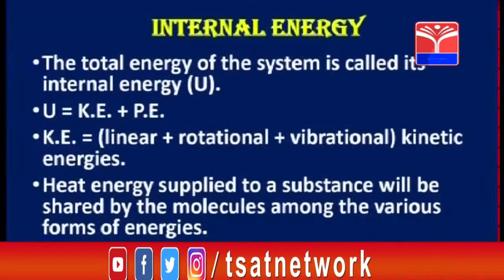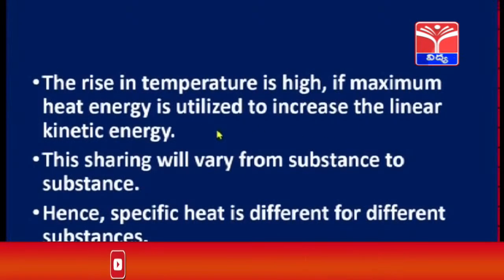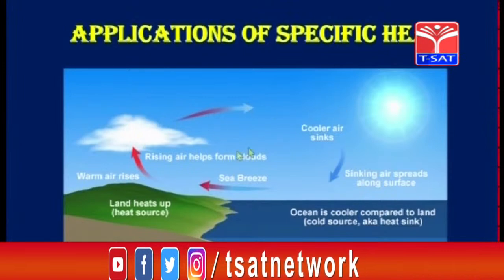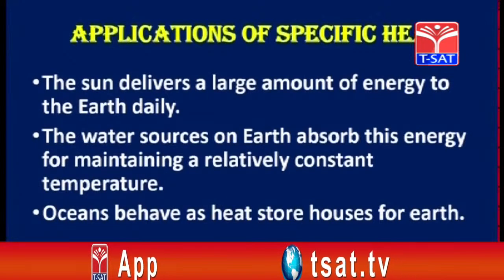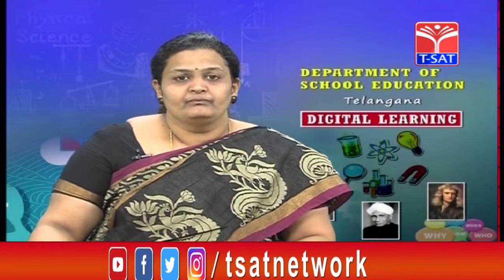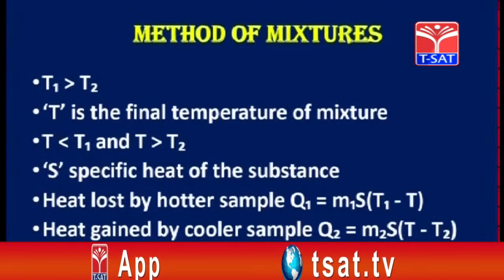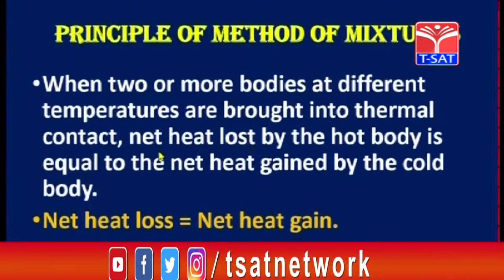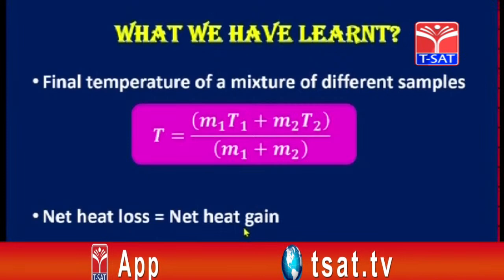SIET 09th Class (U/M) ||PHY.SCIENCE (EM) - HEAT (PART-2) || T-SAT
T-SAT Network Digital Classes are Now Available on Following Platforms:

👉Install T-SAT App:
1. For Android Users: Play Store
2. For Apple Users: AppStore